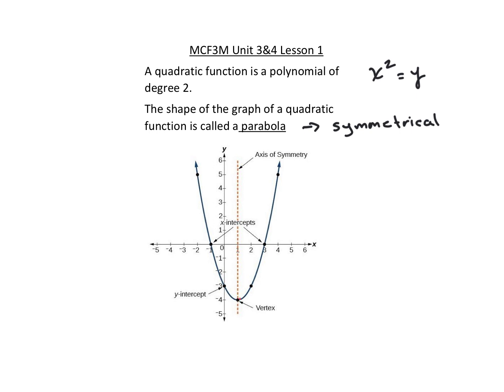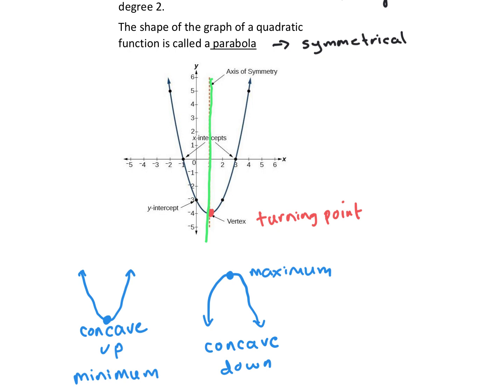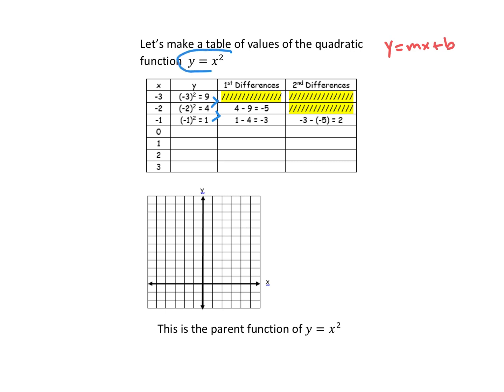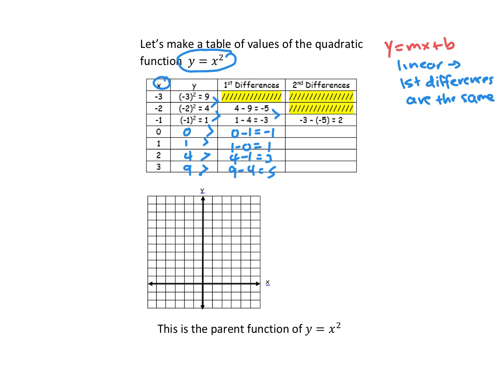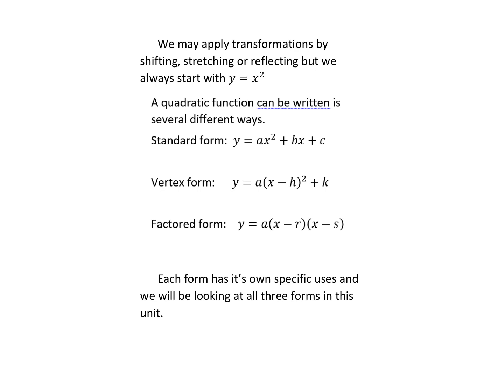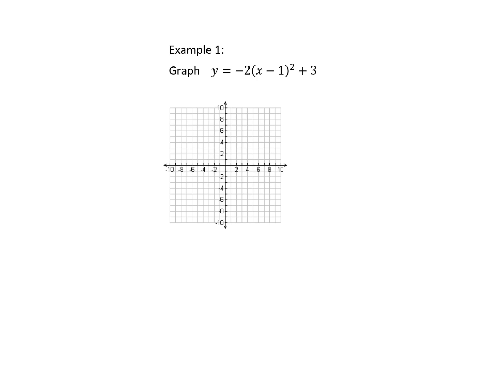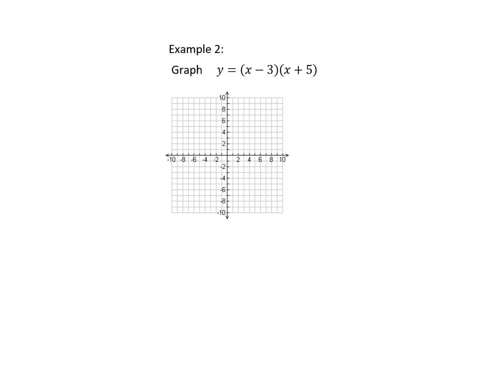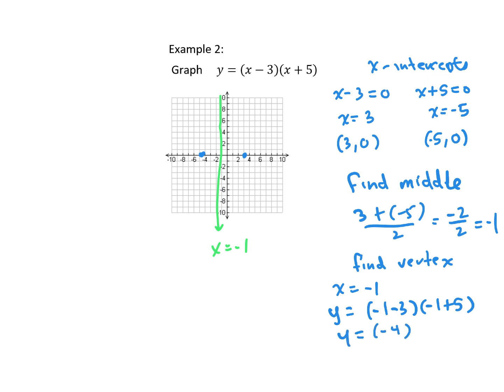MCF3M Unit 3&4 Lesson 1